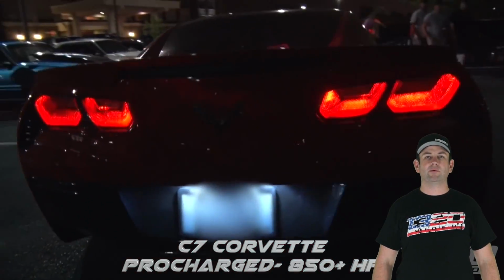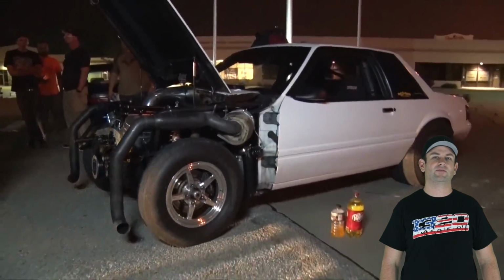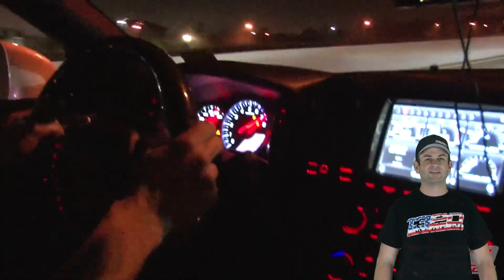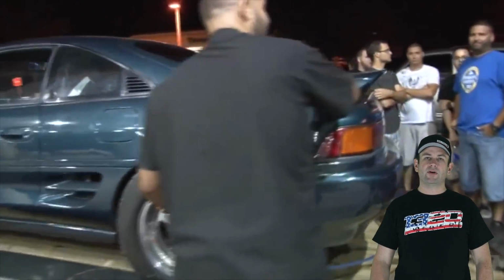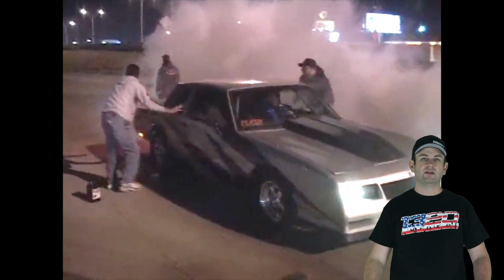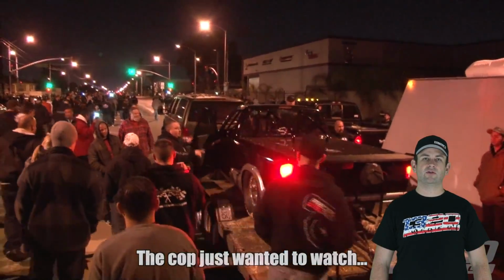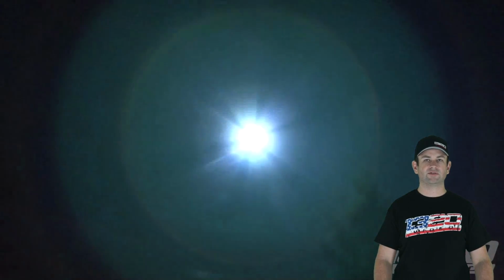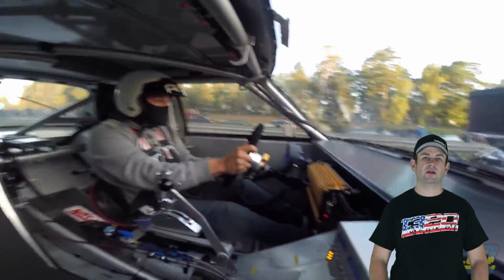TOP 10 Street Races Ever!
We’re back with the next Top 10 in our series: STREET RACING! That’s right, we’ve compiled a list of the 10 most insane street racing moments in 1320Video’s history and wrapped it up into one video for you all, our loyal and awesome subscribers! In this video you’ll see all kinds of familiar faces and car: street outlaws, K20 MR2, the Swedish Opel Ascona, BoostedGT, and so much more!

Primary Videos from this compilation

— #4: Only on Cash Days DVD!